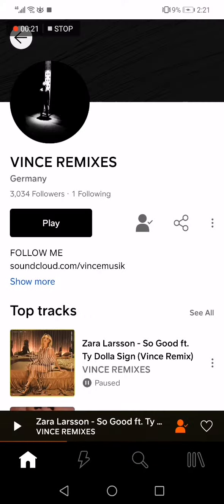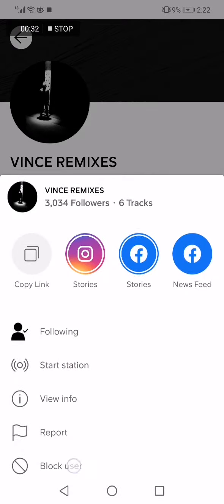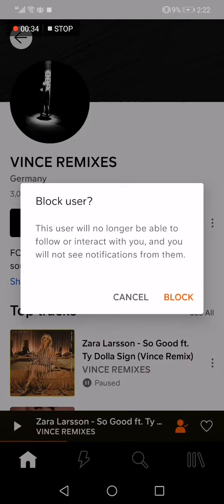How To Block A User on SoundCloud App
My idols on YouTube:
Mike Vestil
Ali Abdaal
biaheza
Kevin David
Incognito Money
Sara Finance
Everyday Money
Channel Makers
Vidiq
SuperHumans Life